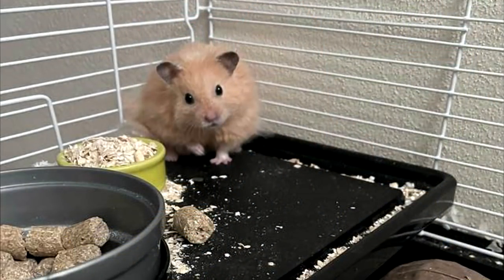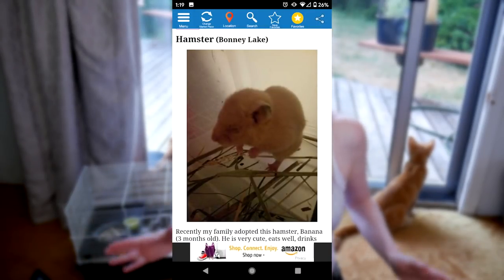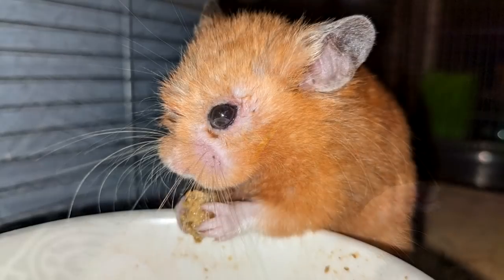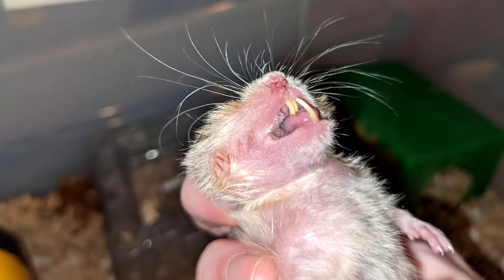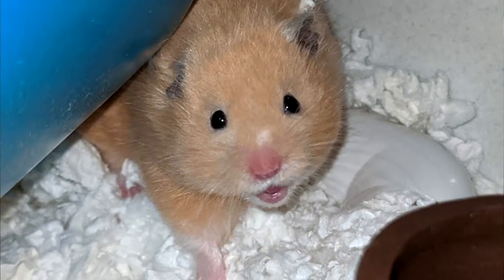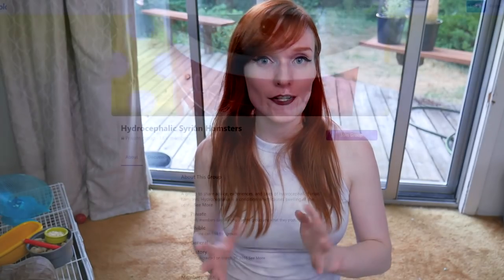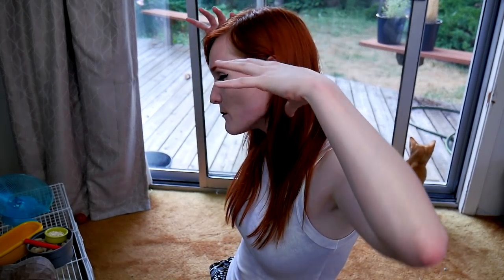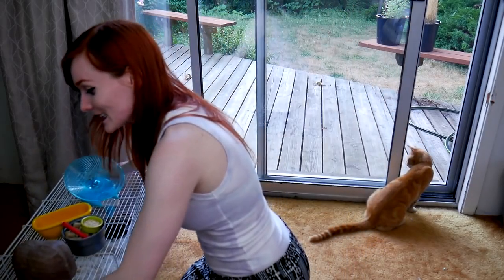Brachycephalic Hamster on Craigslist | BMO's Rescue Story | Munchie's Place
Brachycephalic or Hydrocephalus hamsters are hamsters with genetic skull deformities that affect their teeth, eyes and breathing. It's caused by poor genetics that are mostly seen with pet store hamsters that come from small animal breeding mills. The family rehoming only had him for a few months for their child before she no longer wanted him. This video will highlight the conditions he was kept in, how severe his condition is and talk more about the increase of brachy hamsters, we've seen thus far.